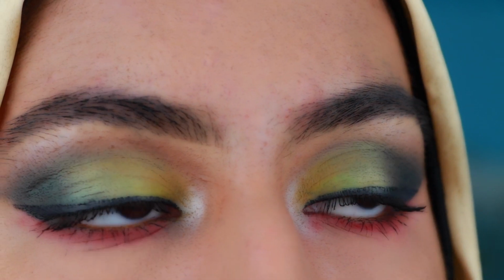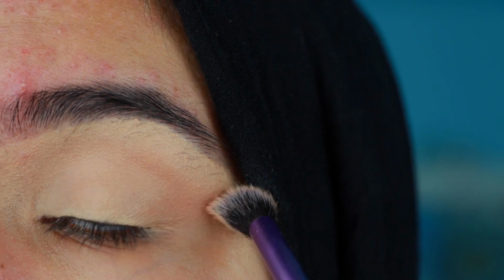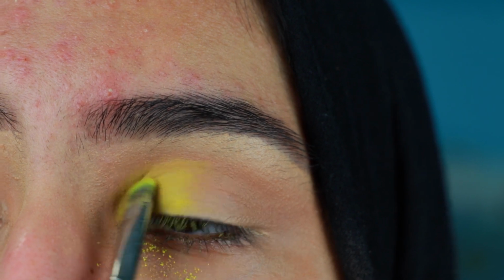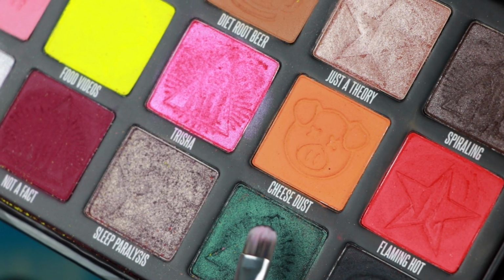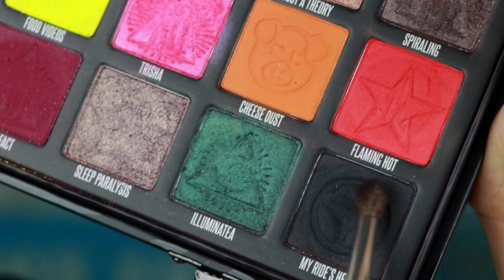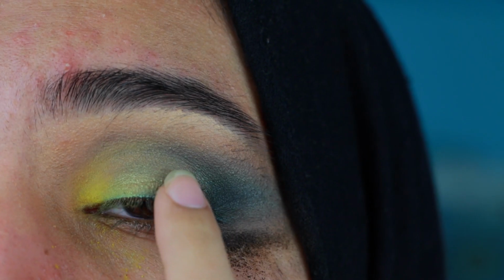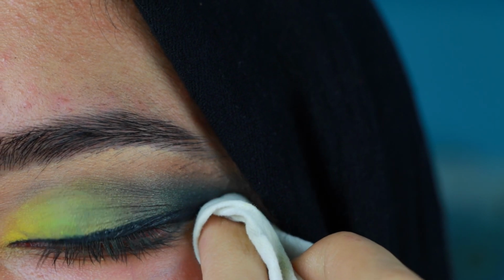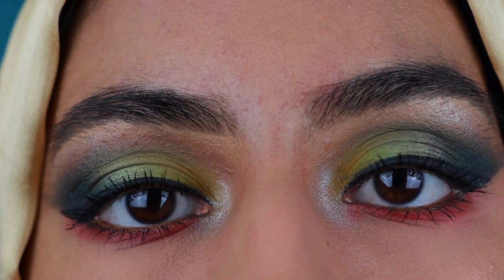Shane Dawson X Jeffree Star Conspiracy palette IS PATCHY...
Hey guys what is poppin!? I used this palette once again but had a little trouble this time with one particular shade. Definetly watch to see what happens and also let me know if you're tired of videos on this palette or if you wanna see another look. Hope you guys are enjoying these tutorials and I have some fun videos coming soon.

I hope to see you soon!YOU GUYS ARE AMAZING LITERALLY THANK YOU I LOVE YOU AND CONTINUE TO SLAY REMEMBER YOU ARE BEAUTIFUL AND NOBODY CAN CHANGE THAT NO MATTER WHATTTT! ILY Thank you guys so much for all your support it honestly means more than nutella to me. For realz I promise so you know it means alot! FAQ: How old are you? I am 17. What do you use to edit? I use Wondershare filmora and editing hacks and stuff from Gabrielle Marie and Nicolebbbb , IEditingX, SparkleGlimmer22Editings, and JanTube What do you use to film? I use the canon 80d and 18-135 mm lens.